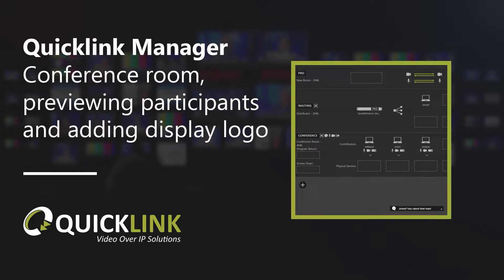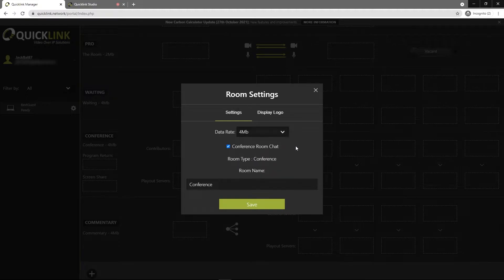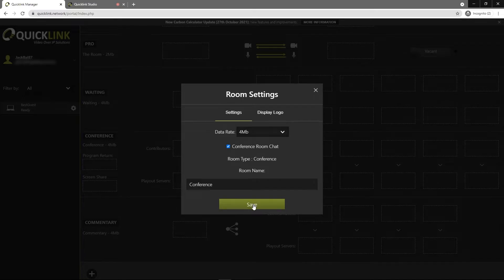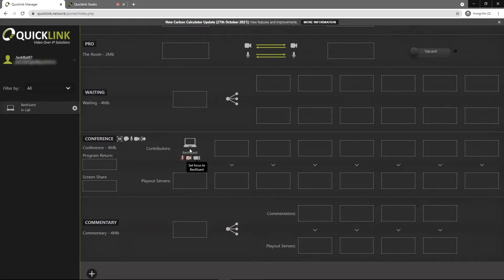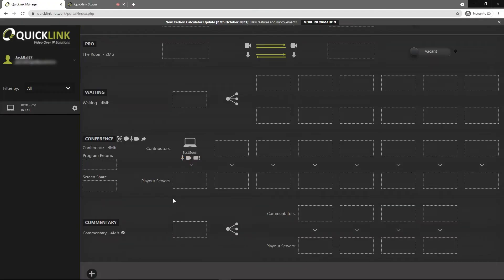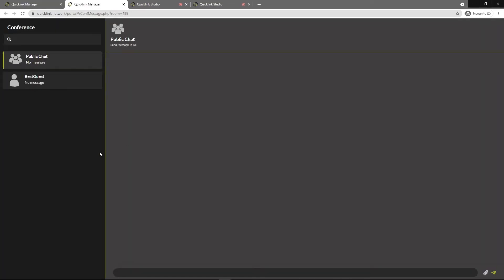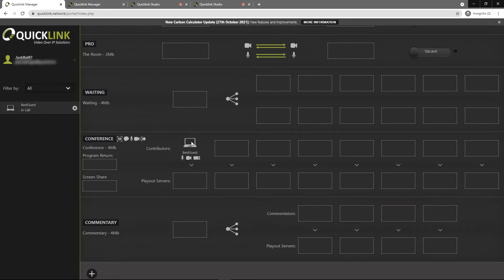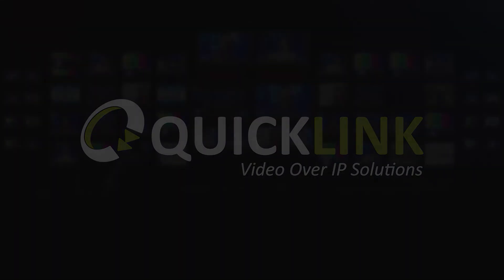QuickLink StudioManager: Conference room, previewing participants and adding a display logo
The Conference room is a room where participants can be placed into a call to create a group conference. Independent video and audio can be pulled for each individual participant. In this video, Jack explains the Conference room, how you can preview participants and how to add a display logo.

Chapters:
00:00 Introduction
00:26 Configuring your Conference room
01:00 Adding a display logo
01:18 Adding participants into Conference room
02:10 Previewing participants
02:35 Chatting window
02:55 Other settings

For more information about the QuickLink solutions, visit the QuickLink

For more instructions and videos on using the QuickLink StudioManager, visit the Knowledge Base